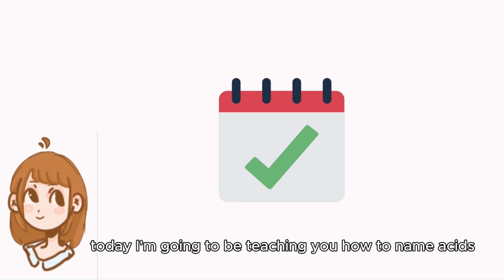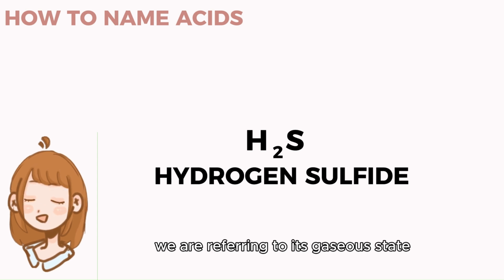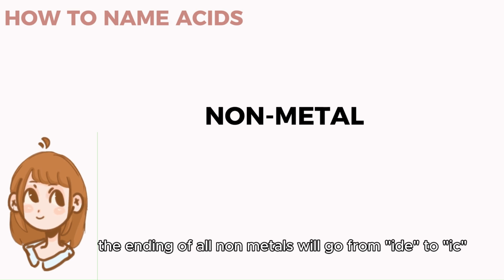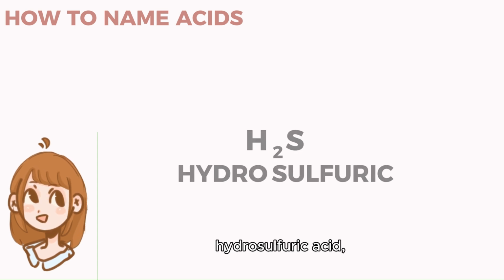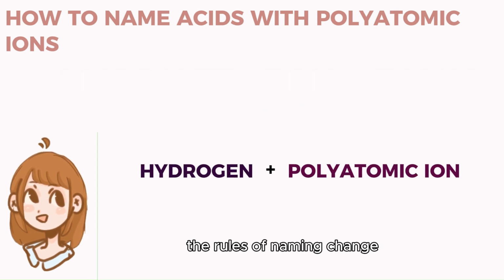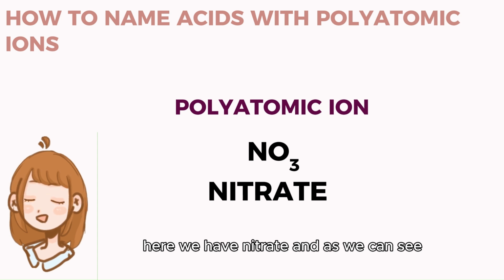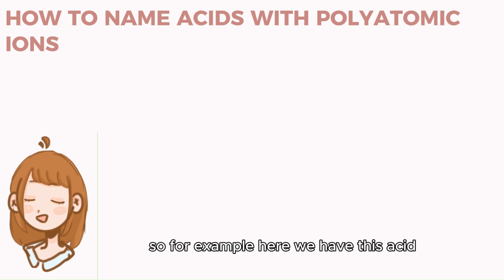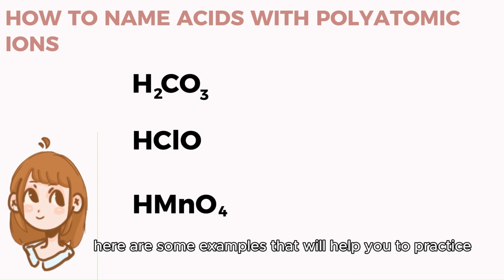HOW TO NAME ACIDS (WITH POLYATOMIC IONS)